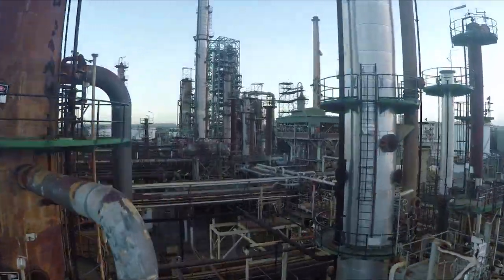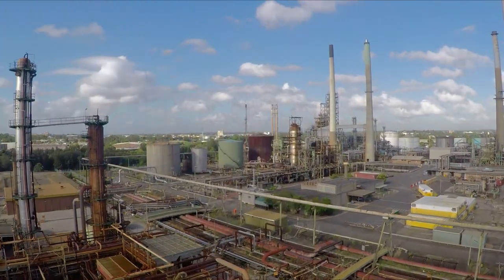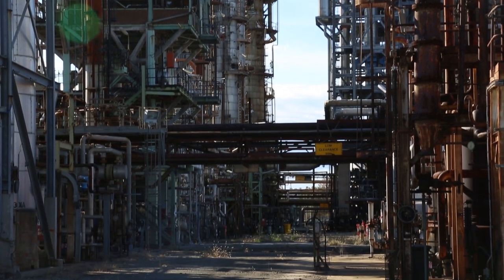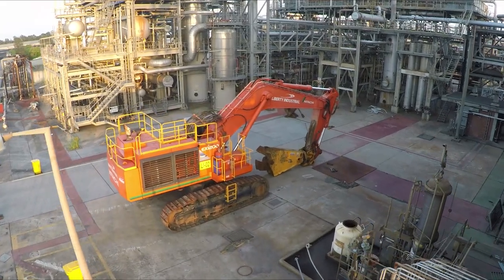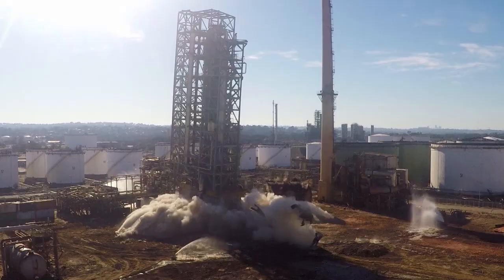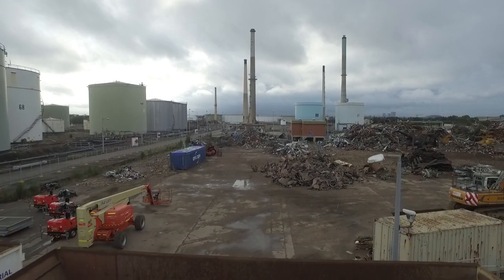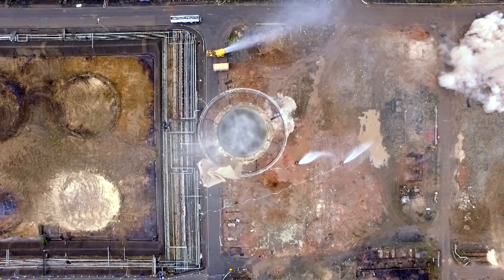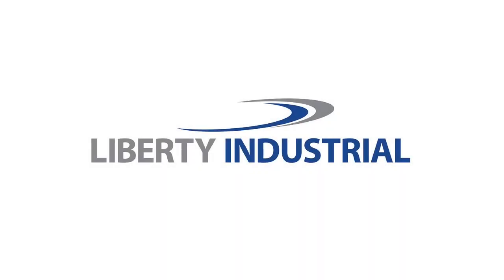Clyde Refinery Documentary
The demolition and removal of all redundant refinery infrastructure at the former Clyde Refinery including refinery processing units, plant and pipework, chimney stacks, storage tanks and buildings.

A combination of techniques from traditional mechanical demolition and oxy cutting through to mechanically induced collapses and controlled implosions were employed.